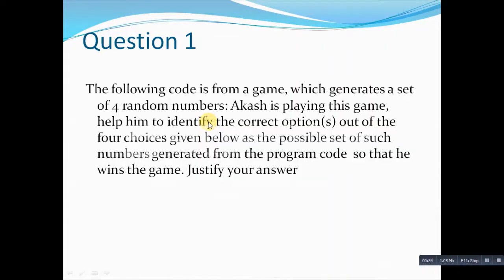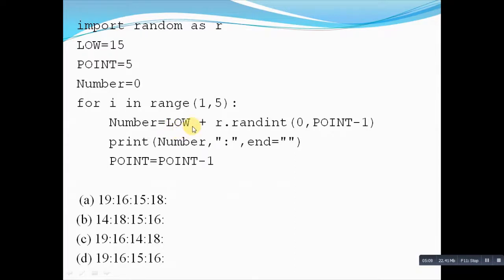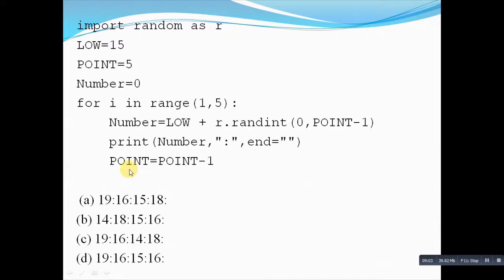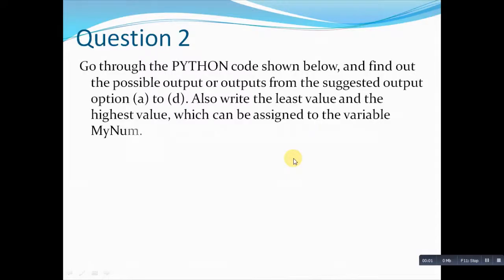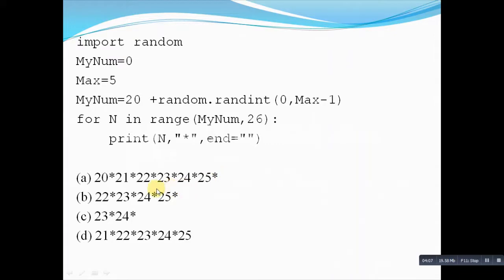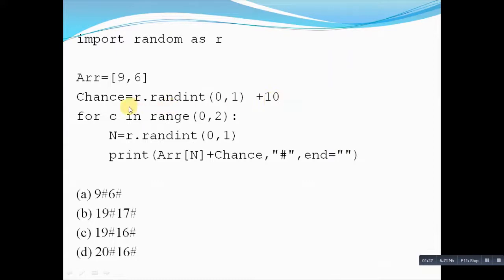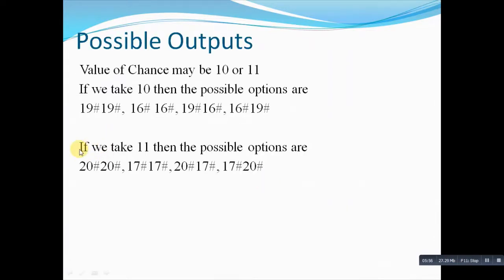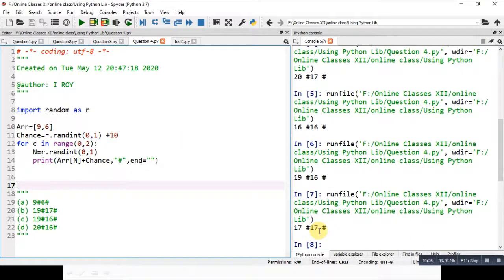CBSE question form randint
Let us solve some previous year questions given in board exam.
PYTHON